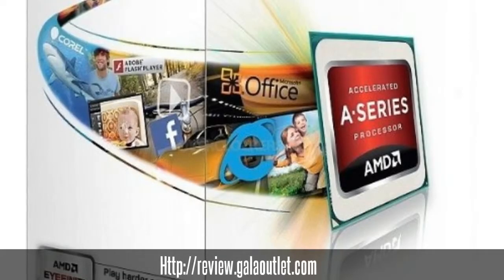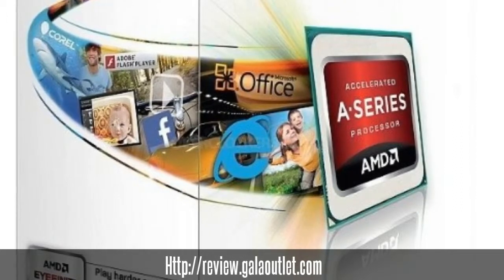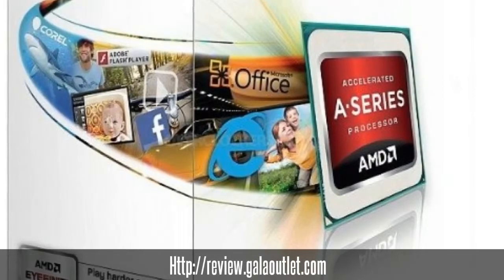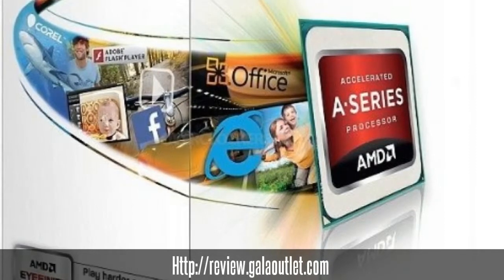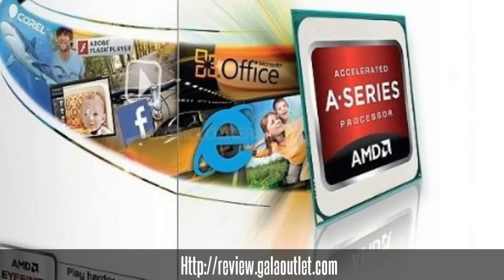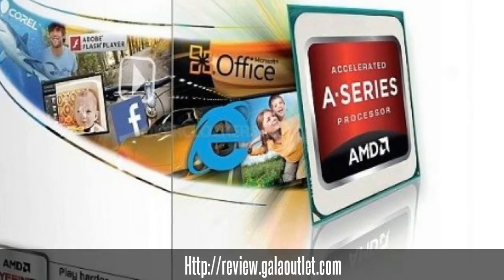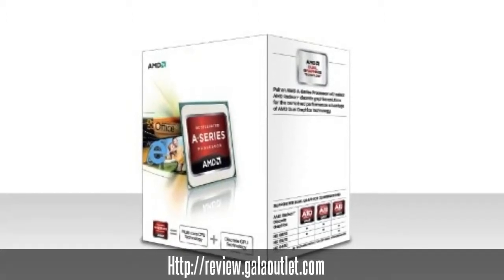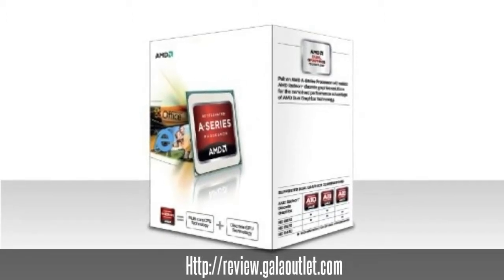AMD A10-5700 APU 3.4Ghz Processor AD5700OKHJBOX Review